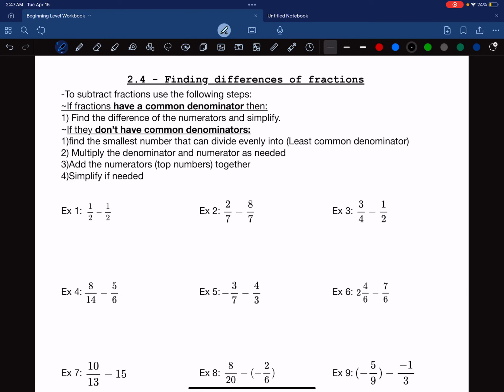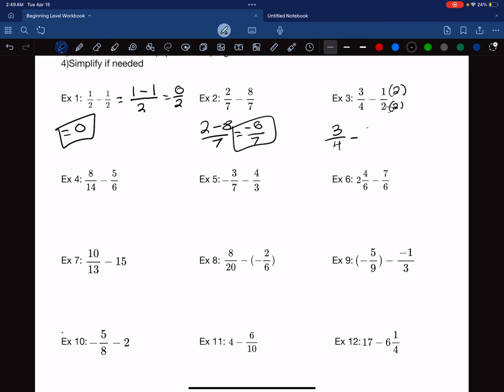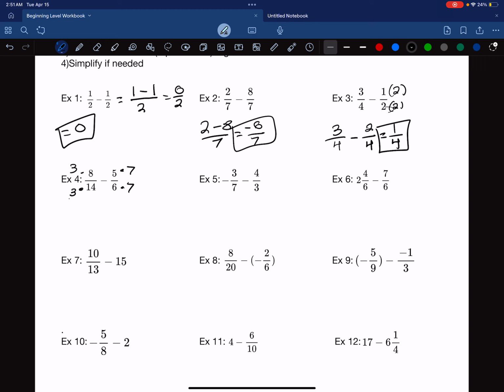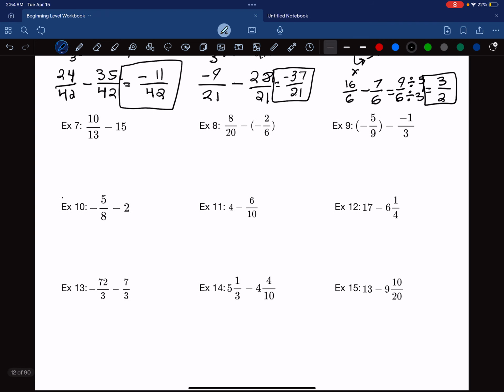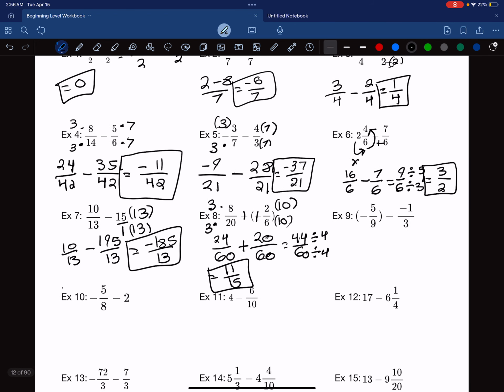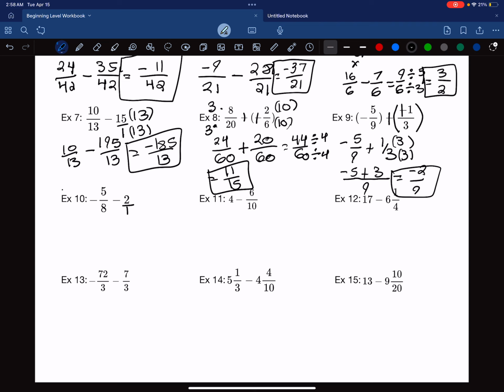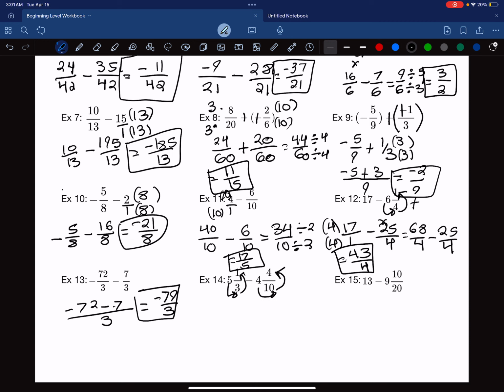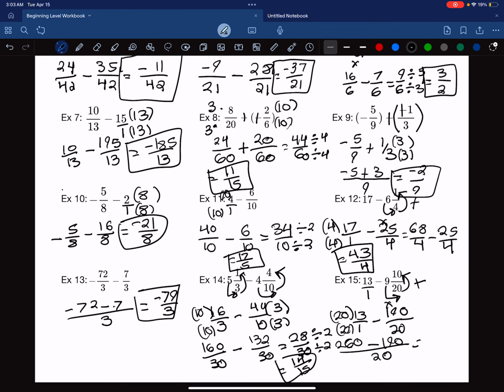2.4: Subtracting Fractions